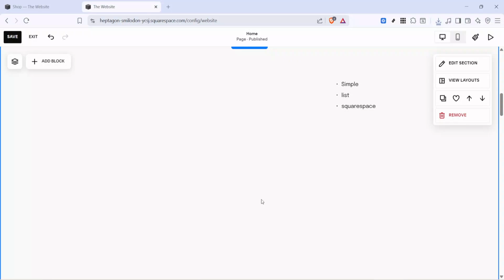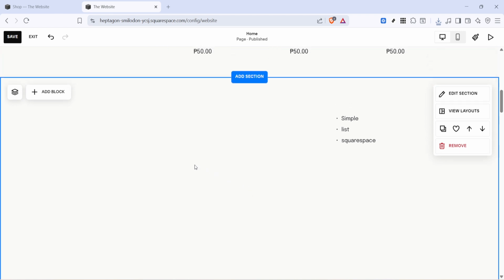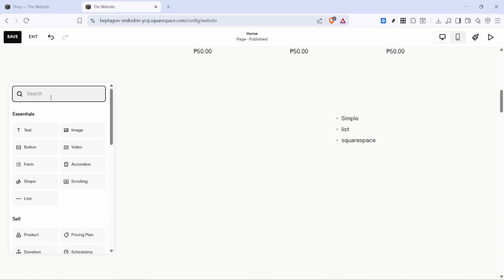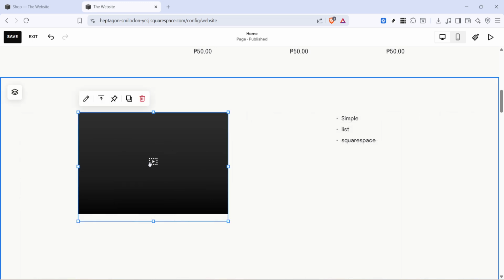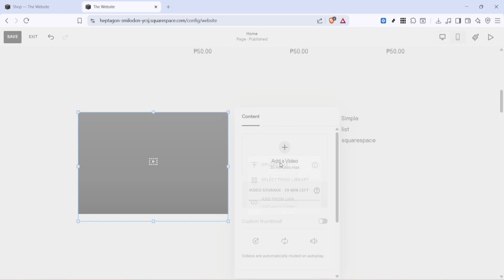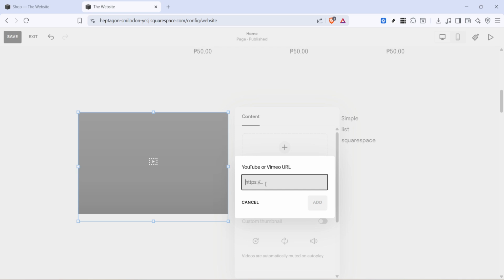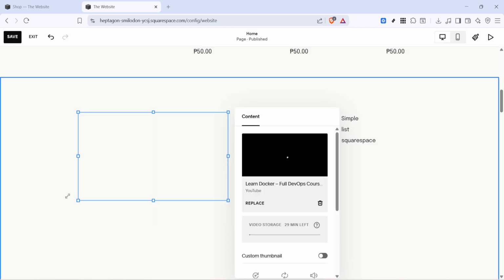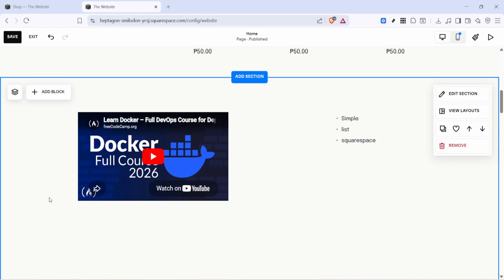How to embed course videos in Squarespace from YouTube (Step By Step 2026)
How to embed course videos in Squarespace from YouTube